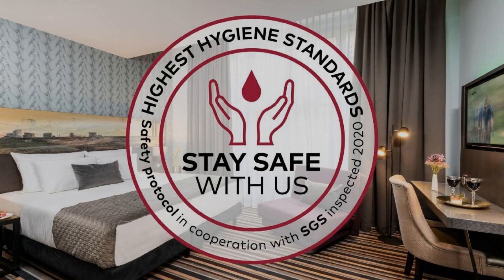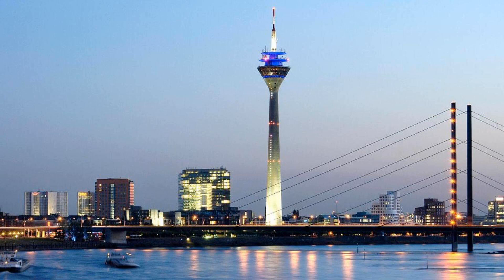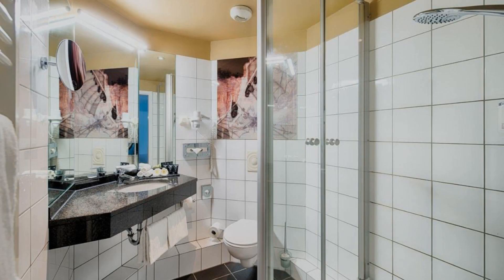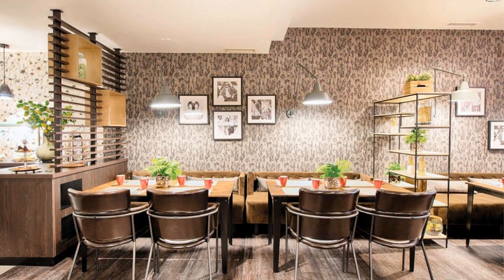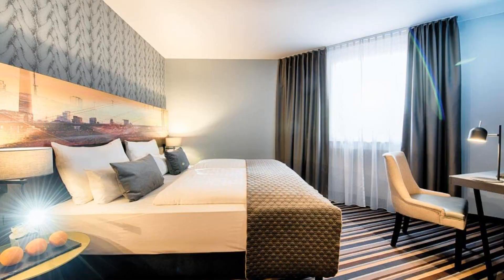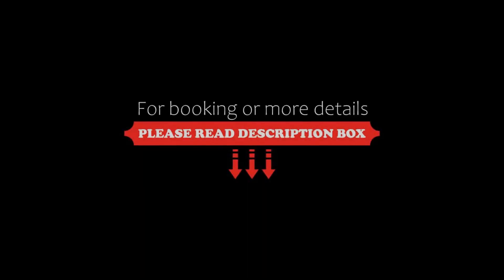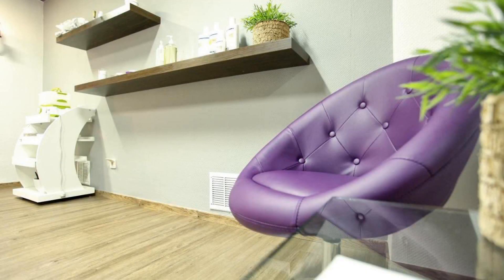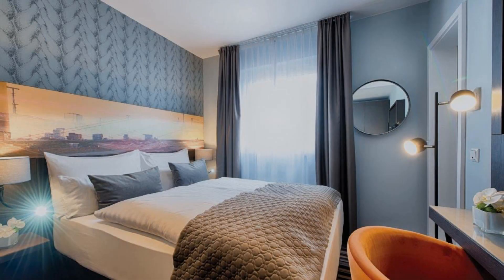Leonardo Boutique Hotel Düsseldorf, Düsseldorf, Germany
About Property:
You're eligible for a Genius discount at Leonardo Boutique Hotel Düsseldorf! To save at this property, all you have to do is sign in.
Just a 7-minute walk from the famous Königsallee shopping street and Düsseldorf Central Station, this hotel offers a spa with a sauna. Its soundproofed rooms feature free WiFi and a flat-screen TV.
Behind a historic façade, the Leonardo Boutique Hotel Düsseldorf features elegant rooms with a...
Property Type: Hotel
Address: Oststr. 128, Stadtmitte, 40210 Düsseldorf, Germany
Searching For
1. Leonardo Boutique Hotel Düsseldorf - Düsseldorf - Germany
2. Leonardo Boutique Hotel Düsseldorf - Düsseldorf - Germany Address
3. Leonardo Boutique Hotel Düsseldorf - Düsseldorf - Germany Rooms
4. Leonardo Boutique Hotel Düsseldorf - Düsseldorf - Germany Amenities
5. Leonardo Boutique Hotel Düsseldorf - Düsseldorf - Germany Offers and Deals
Audio Credit:
Track Title: Subway Dreams
Artist: Dan Henig